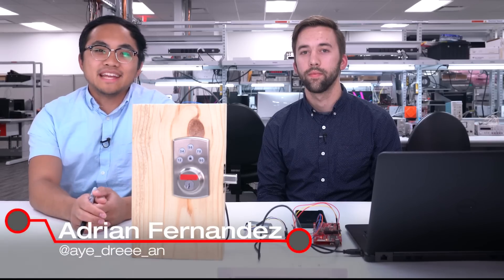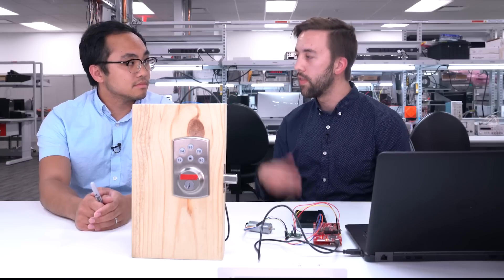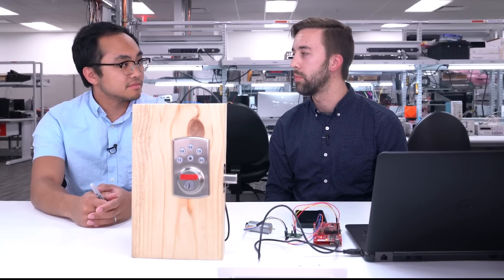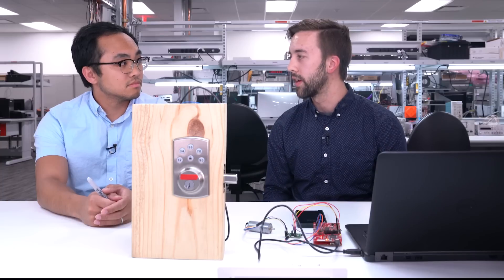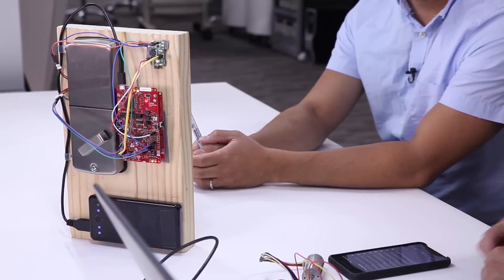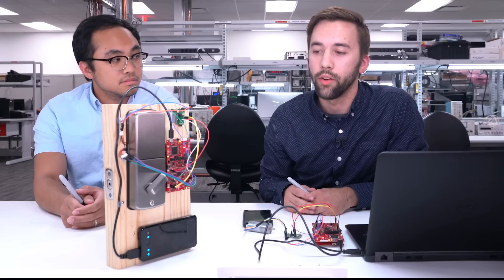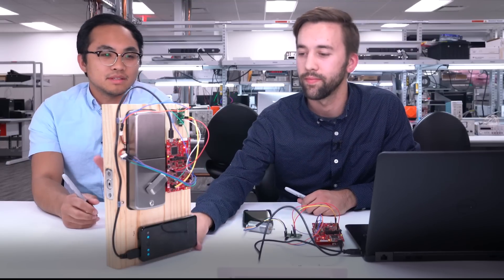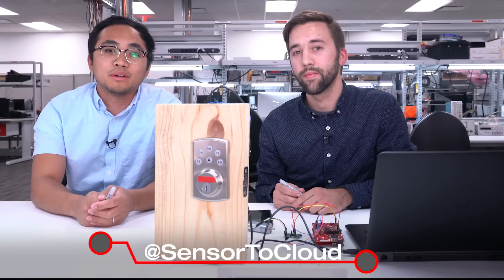Connect: Wi-Fi connected smart lock demo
Get the reference design

Using the new TIDC-01005 reference design, Ben shows how to use both Wi-Fi
and BLE connectivity to control a door lock through a smart phone. Wi-Fi lets
a user control their doorlock from anywhere in the world through the cloud.
The design uses four components:

 * SimpleLink Wi-Fi CC3220 wireless MCU  (SoC)
 * SimpleLink Bluetooth low energy CC2640R2F wireless MCU (SoC)
 * DRV8837 evaluation module
 * SimpleLink software development kit, with 100% code portability across
   SimpleLink devices